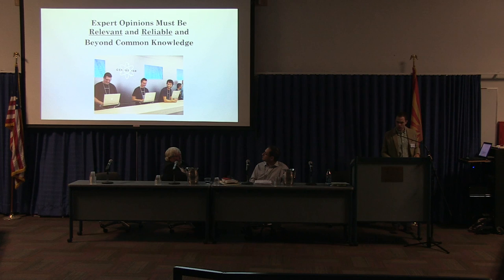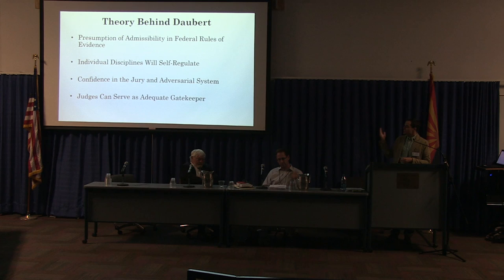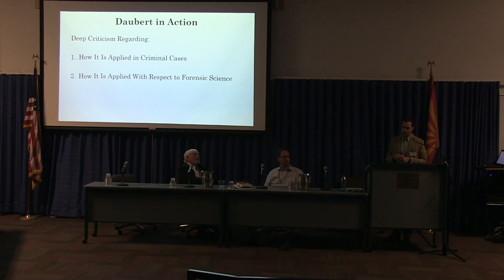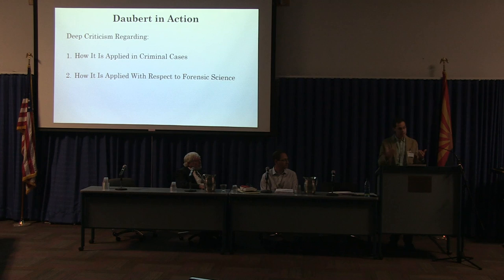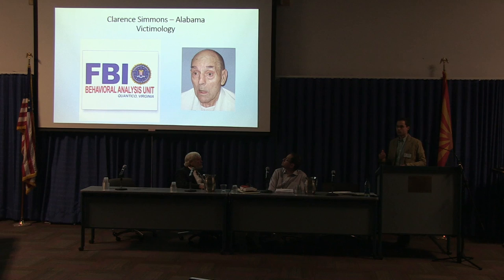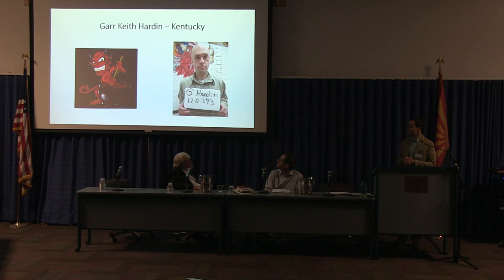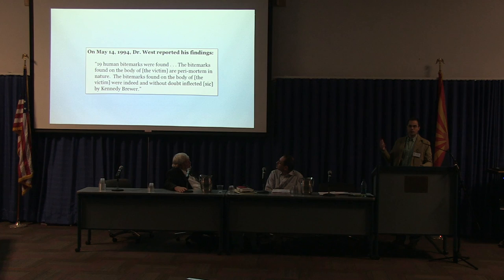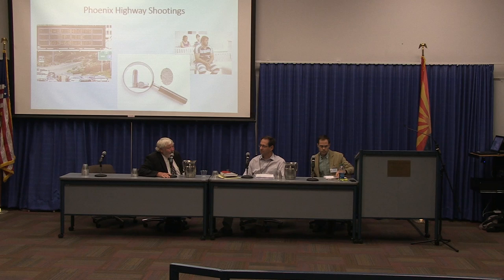Panel on Admission of Forensic Evidence -- With Conviction: Reporting on Science in the Courtroom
Panel Discussion -- Primer on Admission of Forensic Evidence

Jason Kreag, Associate Professor, James E. Rogers College of Law

Randy Papetti, Attorney at Law, Lewis Roca Rothgerber LLP, Phoenix

Thomas L. Bohan, Past President, American Academy of Forensic   Sciences

This presentation was produced as part of an NASW-funded workshop called With Conviction: Reporting on Science in the Courtroom. The workshop explored the intersection of science, journalism and law.